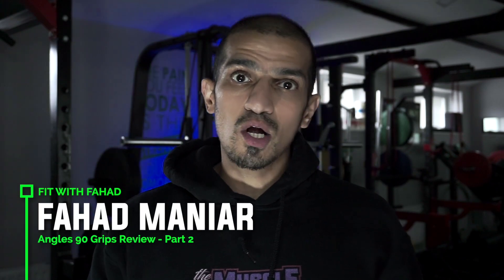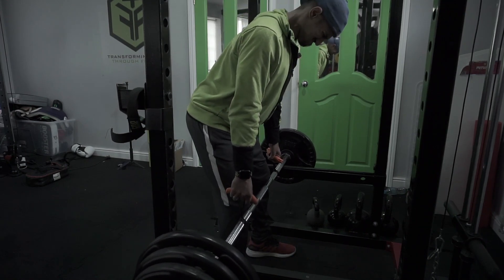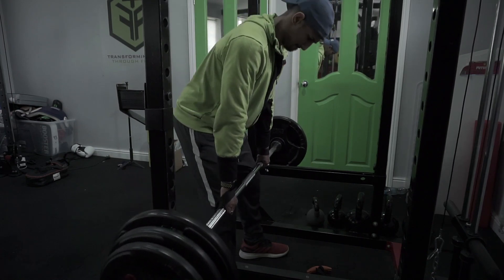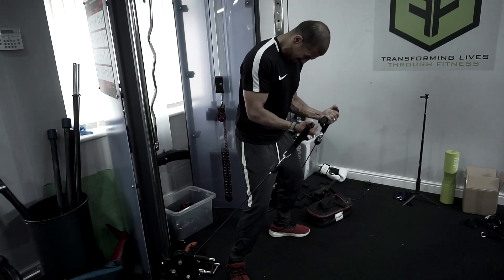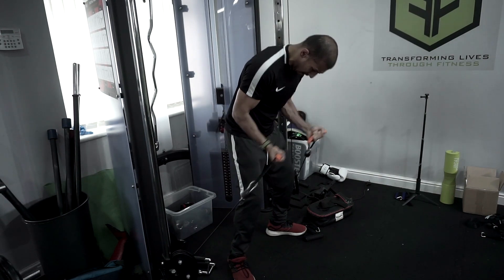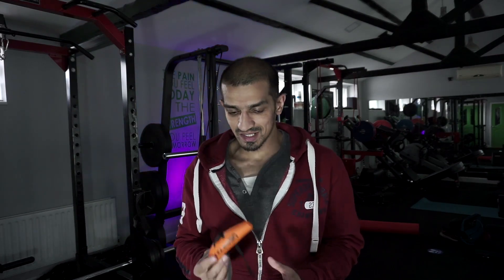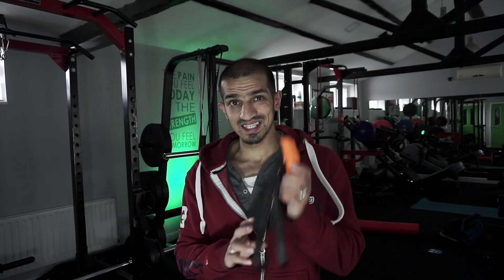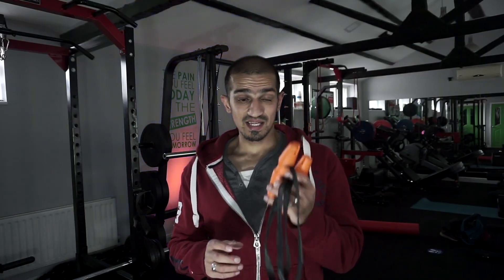Angles 90 Grips Reviewed | Athlete Set Discount Code | Part 2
Part 2 Of the Angles 90 Grips and Athlete Set Reviewed. Check Description for Discount Code Watch.

                               WIN THE ATHLETES SET!

Athlete Set Free Giveaway:
Don't forget, The competition to win a free A90 Athlete Set
comment as to why you want a  pair and
 YOU could be the winner!

*** The closing date for this competition is Midnight UK
 Time On August  31st 2020 ***

IMPORTANT! Angles 90 Are in no way endorsing this
Competition as it is not their policy to do give aways
of this nature. The Giveaway is under my sole discretion
and under my own personal obligation.

Remember, If you want to buy some of the grips or the system.

The Angles 90 Grips and Athlete Set are ergonomic grips designed to enhance your training experience.

So having used the grips for the past week or so, I have to admit that they're pretty decent but there's one thing I am not too convinced with.

They're ergonomic, they help with training execution but they're not perfect!

That being said, they're portable, inexpensive and easier to get hold of than mag grips or Prime USA Ro-8 Handles.

About Me

Hi, I'm Fahad from the UK. I am Leicester's best Personal trainer according to Origym and I run TFF Studios here with my wife.

After going through my own transformation in my late teens, making all the mistakes and trying to learn everything I could to improve my health, fitness, physique and mindset, I am now sharing that with you!

My passion is to help people like you get in great shape and improve all aspects of your life because I know what getting fit did for me!

I am a massive science geek  and for me, I don't just share stuff because it's trending or cool. I want to give you a fitness education so you know why you're doing what you're doing!

You'll get tips on fat loss, losing belly fat, health, wellness, nutrition, supplements and mindset.

But why does the world need yet another fitness YouTuber I hear you cry...

Look, It probably doesn't but I am fed up of all the BS out there or they pretty kids gifted with amazing genetics. Trust me, I have bad genetics when it comes to physique goals but it doesn't stop me from working hard , learning more and helping others get in great shape!

I may not be as pretty as Chloe Ting or ripped like Jeff Caveliere but I am accessible.

Welcome to the journey!

Check out Fahad on